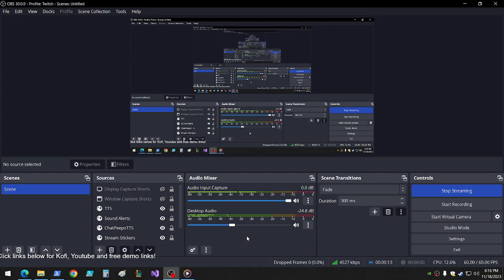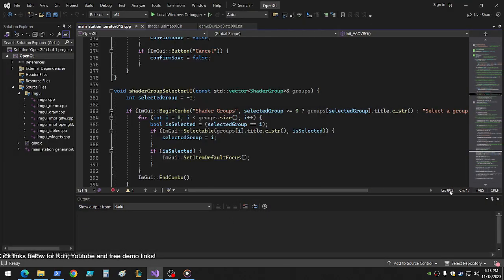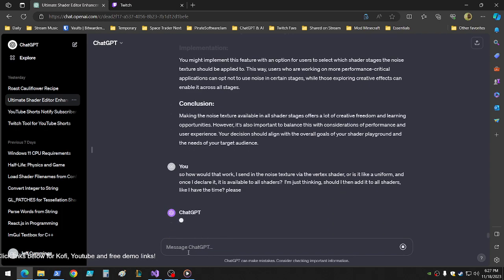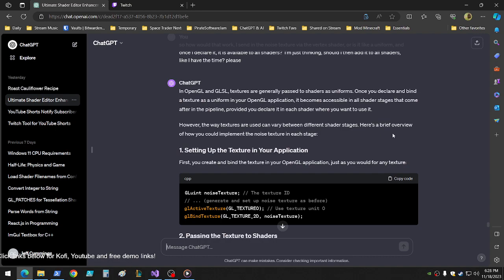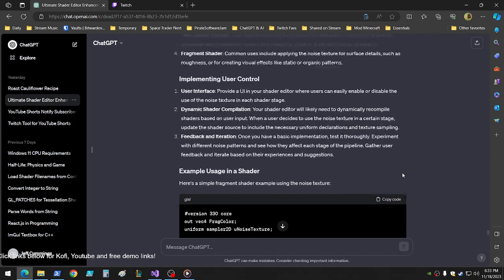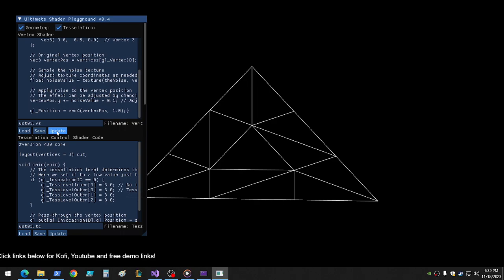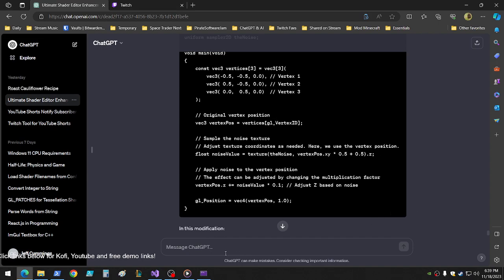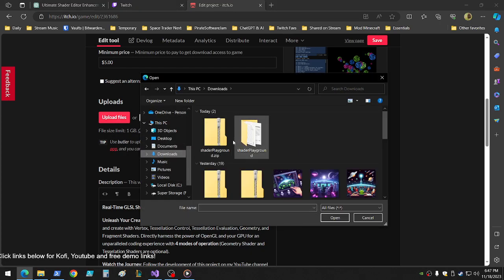🎨🖥️🎮🌟Adding Noise🔊 Input via Texture to Shader Playground v0.45! 🌊🌌✨👨‍💻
00:00:00 Setting Up
00:02:45 Function - Generating Noise Data into Vector of Floats
00:05:16 Function - Create Noise Texture
00:07:17 Initialization Code Functions and Parameters
00:17:08 Draw Calls - Binding Texture - Uniform Sampler2D
00:20:00 Testing Functionality with ChatGPT
00:22:32 BAM!
00:23:45 Powershell - Updating ITCH, backing up locally, thanks for watching!